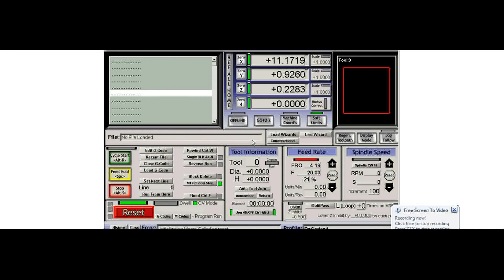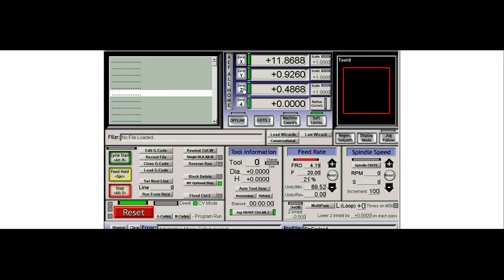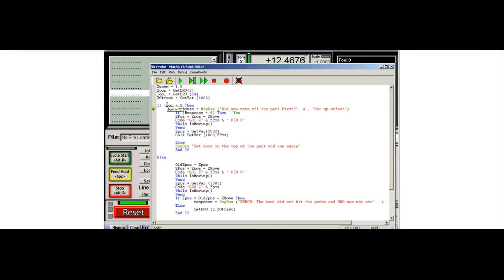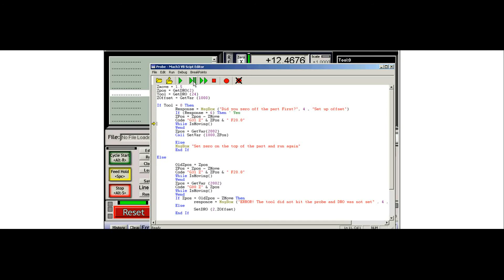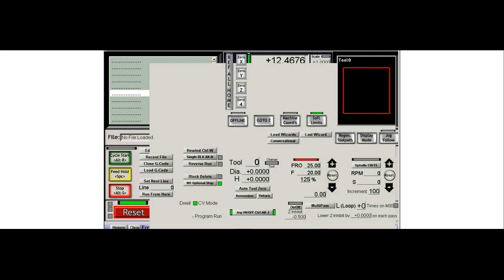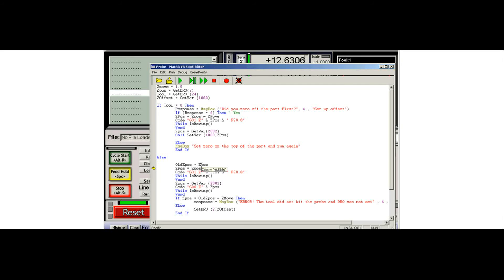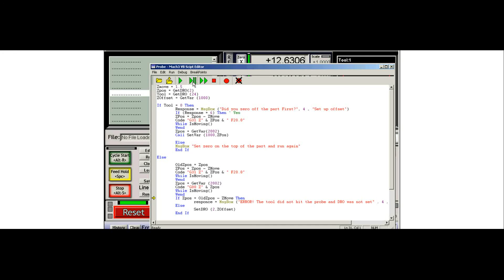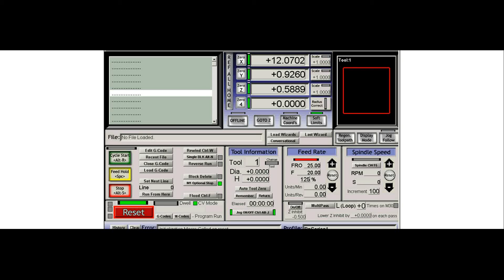Mach3 CNC Controller Tool Probe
Mach3 CNC Controller Tool Change